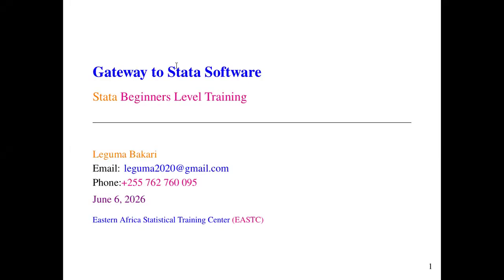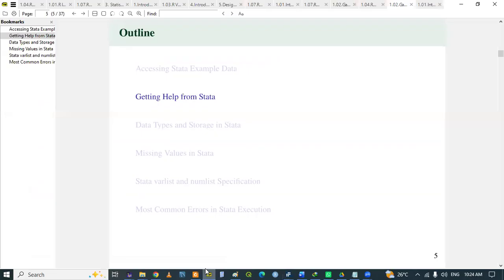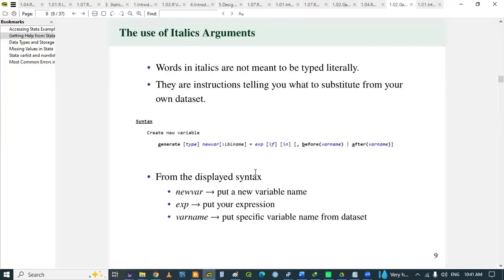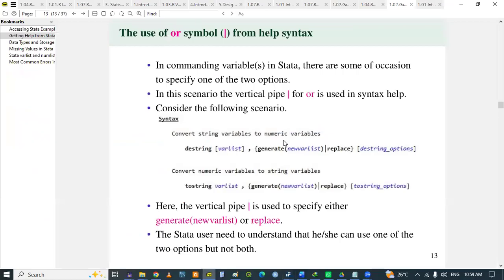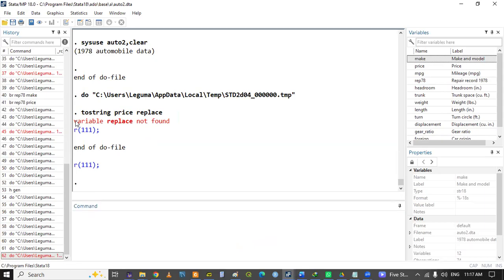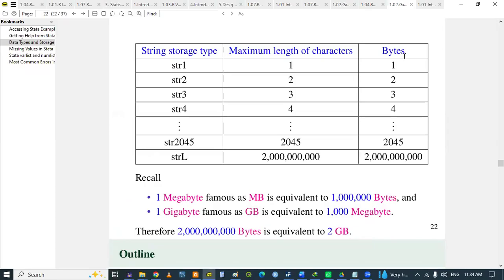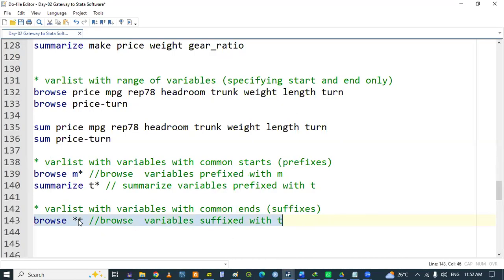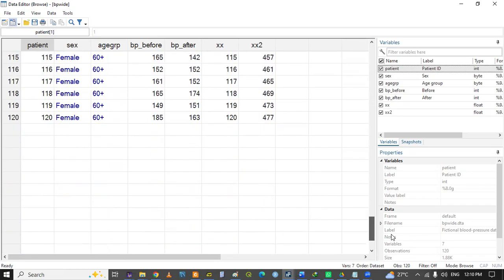STATA Day 02 Gateway to Stata Software (TANZANIA STATA Training Series)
STATA training covers all levels (from the basics to the advanced level).
If you want to learn STATA with us step by step from the beginning, follow this video series from day 1 & 2. This is for everyone. (Day 2 Gateway to Stata Software)